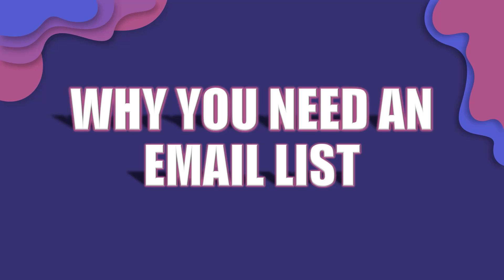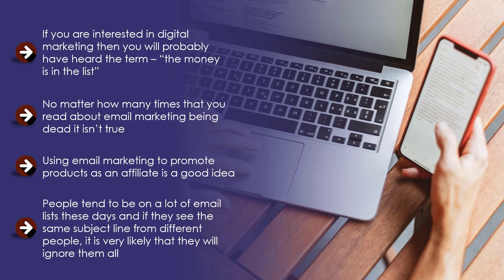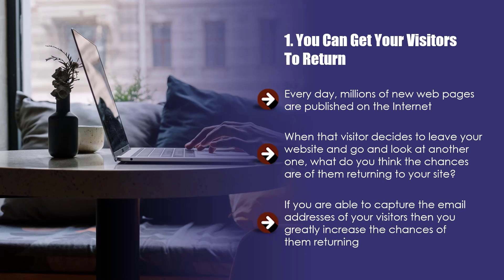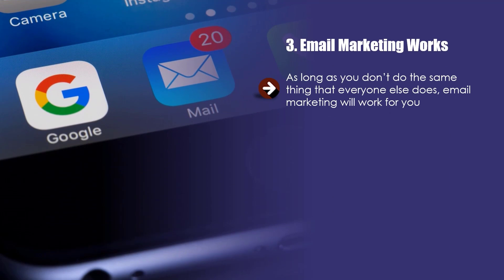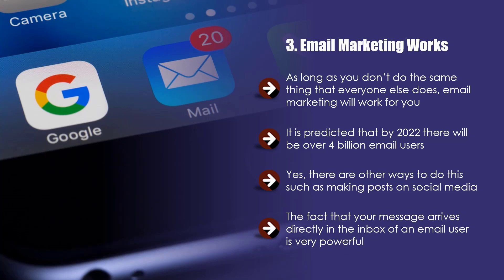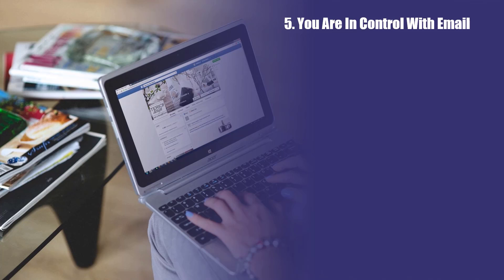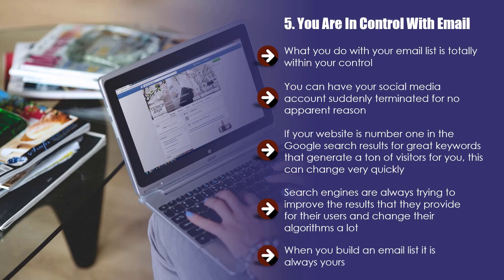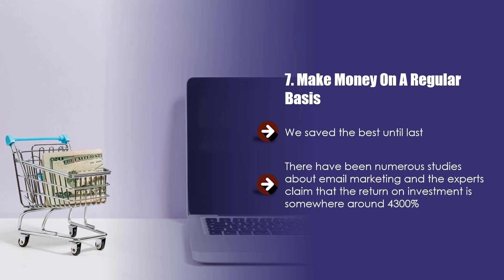02 Why You Need An Email List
About Course:
Email List From Scratch, for the first time. 100% FREE course, worth millions.